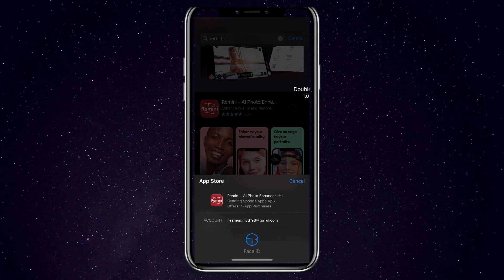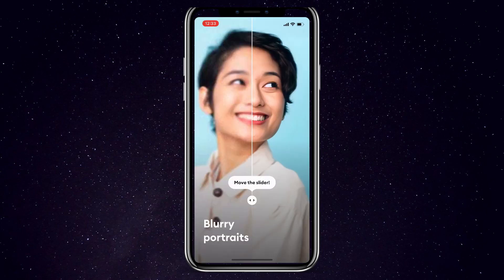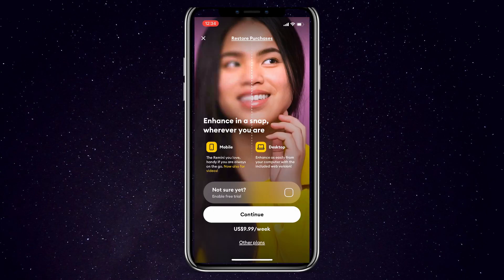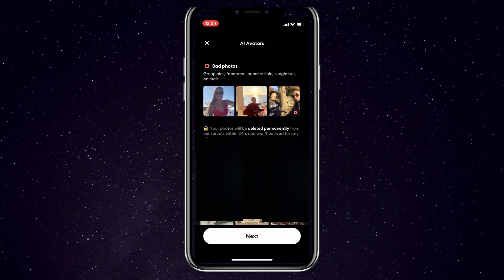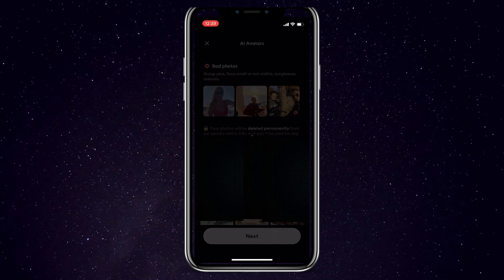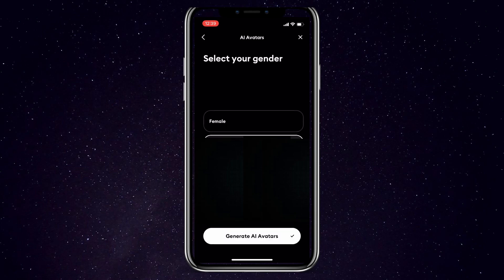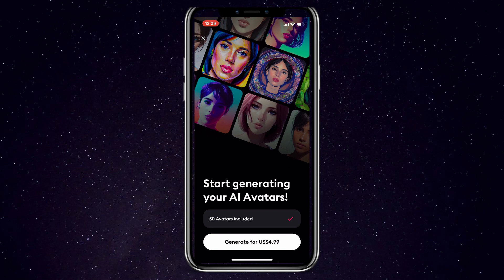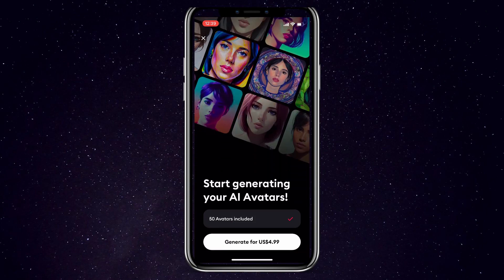How To Use Remini App (AI Avatars and Baby AI Filter) | Remini App Tutorial 2025